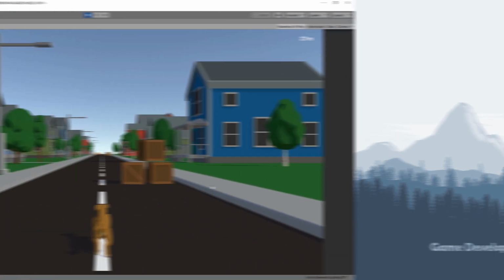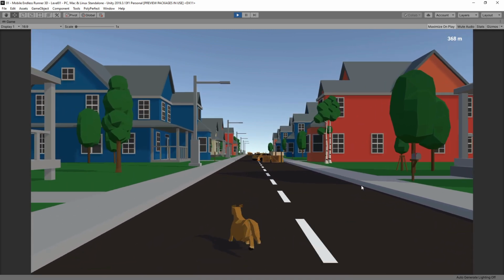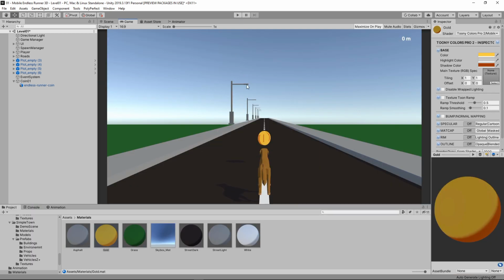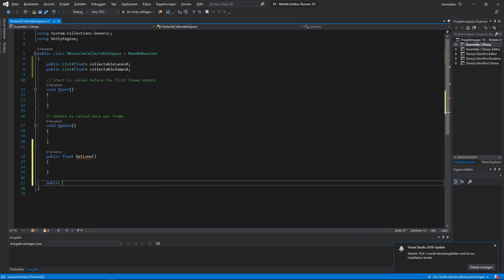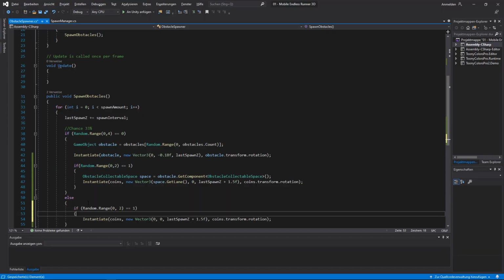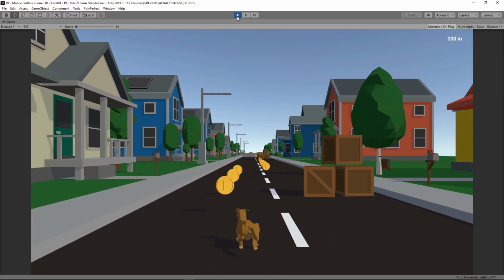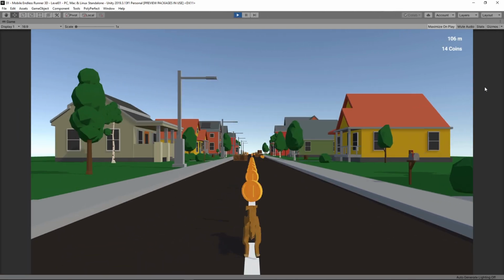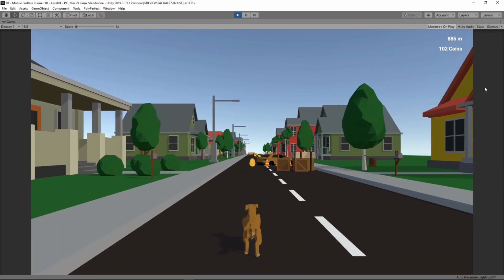3D Endless Runner in Unity: #07 Devlog - Spawning Coins in Unity created in Blender, Adjustments, UI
We create a simple and easy mobile endless runner in Unity 3D which we will later on release for Android and iOS. And we will do it in a quick and dirty fashion. Follow me step-by-step through the process in this Unity indie devlog. We will release new devlogs twice a week.

In todays Unity devlog on creating our endless runner we prototype ourselfes a coin collecting System. We create a simple low poly coin model in Blender, import it to Unity, adjust its material and make coins spawn randomly in our level. We also create another UI Element to display the collected coins. In the next episode we will add some enemies to the game.

Follow me though step by step in this devlog while I create an endless runner in Unity.